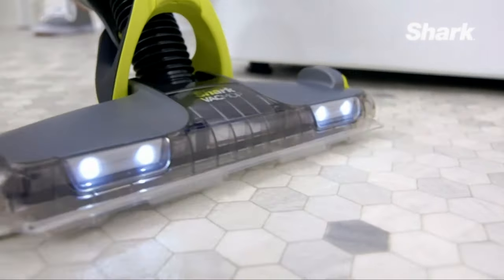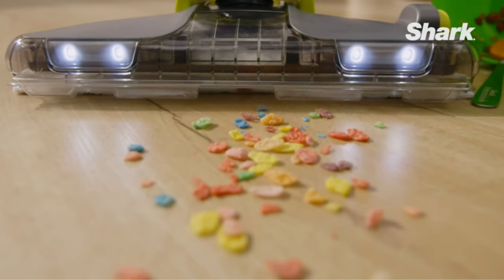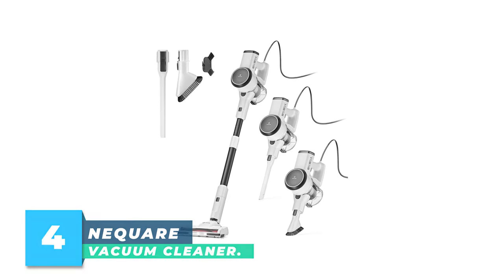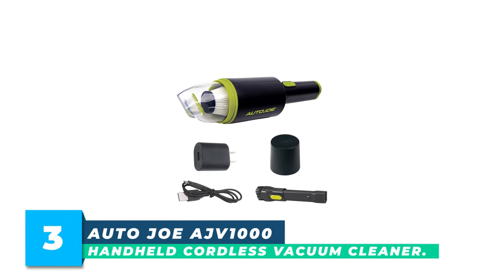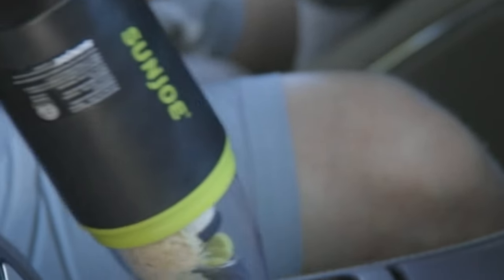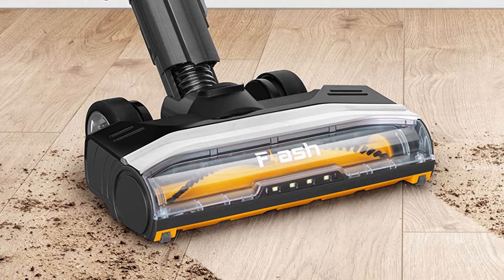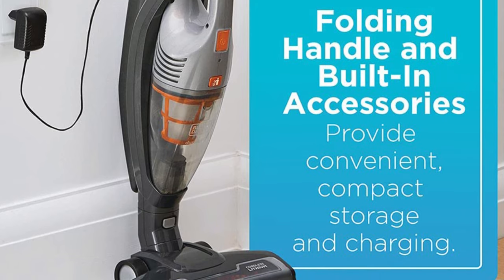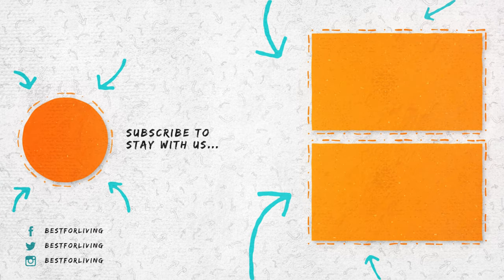Best Cheap Vacuum Cleaners of 2022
Looking for the best cheap vacuum cleaners for the year 2022? Look no further than our list! In this list, we've put together the best cheap vacuum cleaners that are affordable, yet effective and dependable. From upright and canister cleaners to handhelds, we've got you covered.

If you're in the market for a new vacuum cleaner, take a look at our list! We've got the best cheap vacuum cleaners on the market, perfect for anyone looking for an affordable and reliable option. Whether you're a first time buyer or a seasoned pro, our list has something for you!
While you want to enjoy a fresh home with fluffed and dust-free rugs and sparkly floors, dipping into your savings account to purchase a quality vacuum might not be feasible, practical, or an "adulting" task you're particularly excited about. Luckily, there are plenty of affordable options out there—plus, they rival the cleaning power of more high-end models from brands like Dyson.

We've tested over 50 vacuums in The Lab and at home, and rated them on effectiveness, portability, maneuverability, and more to find the best inexpensive options for you.